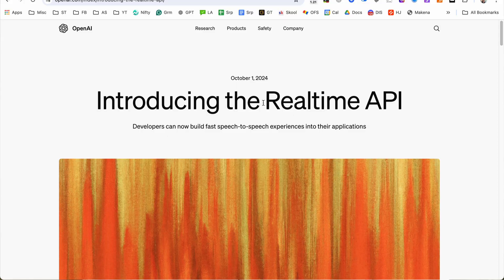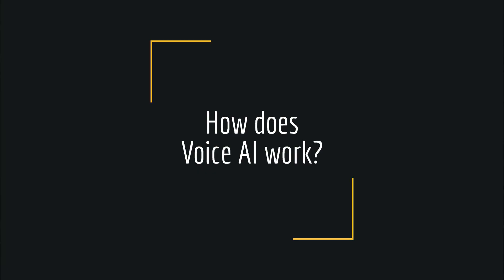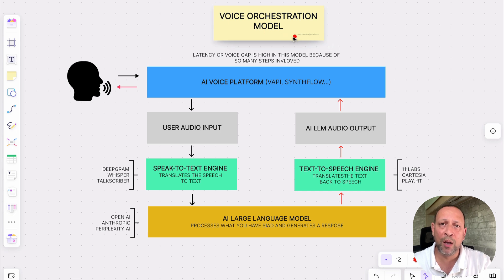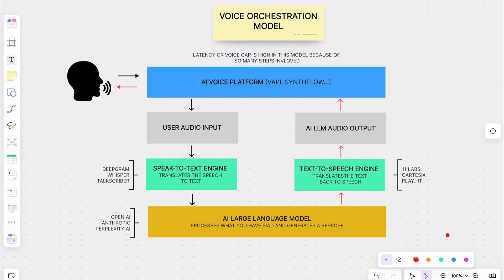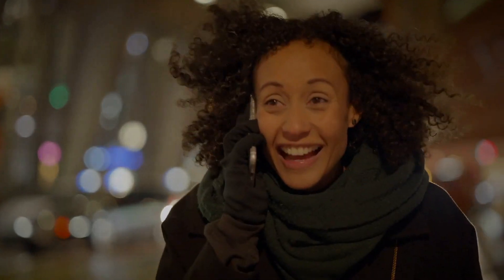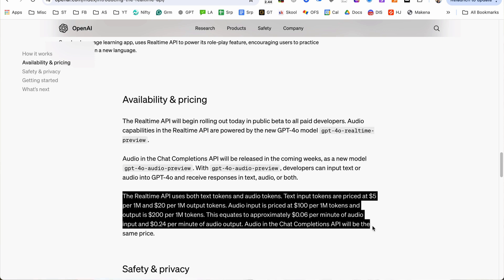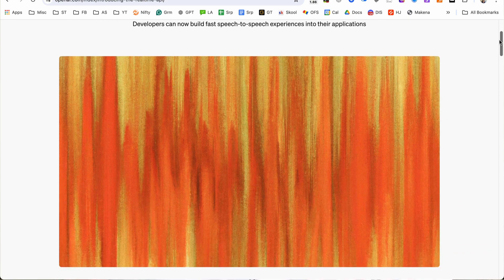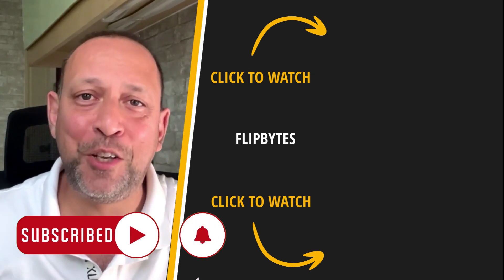🚀 OpenAI's Realtime API: The Future of Voice AI!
Hey everyone! Today, we’re diving into OpenAI's Realtime API, which is set to change how we experience Voice AI. This API enables developers to create fast, seamless speech-to-speech applications, bringing us closer to natural, human-like conversations with AI. 🧠🤖

In this video, I’ll break down:
- What Voice AI is and how it works
- The game-changing features of the Realtime API
- Why this API is a leap forward for businesses and developers
- Real-world use cases from customer service to healthcare and beyond

I’ll also compare it to traditional voice orchestration systems and discuss why platforms like VAPI and others will thrive with this new API.

Get ready for a deep dive into the future of AI voice tech—and trust me, this is a game-changer! 💡

VIDEO CHAPTERS